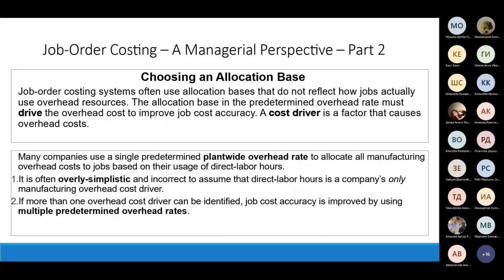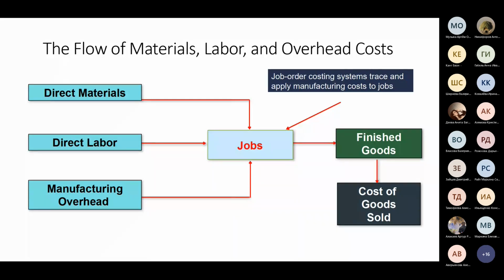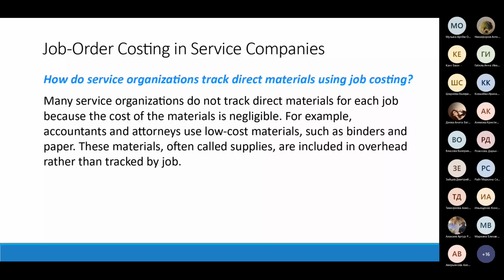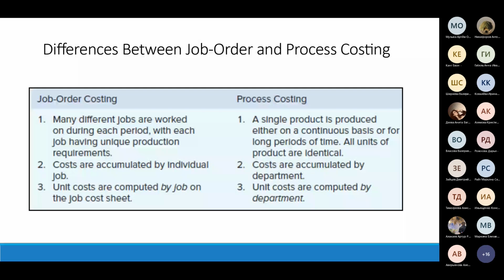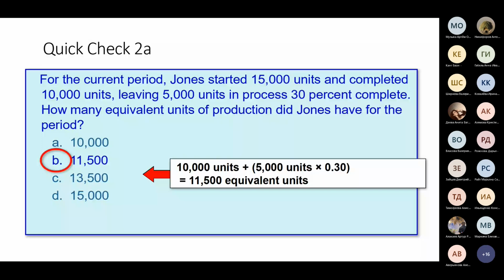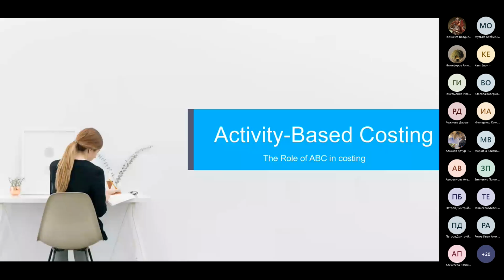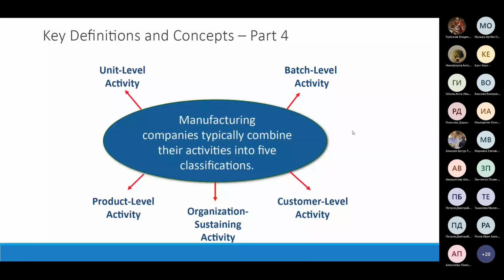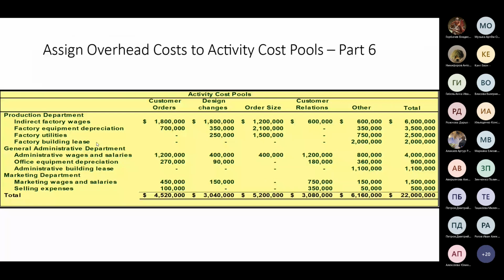Topic 9 Job Order Costing and Process costing 20211116